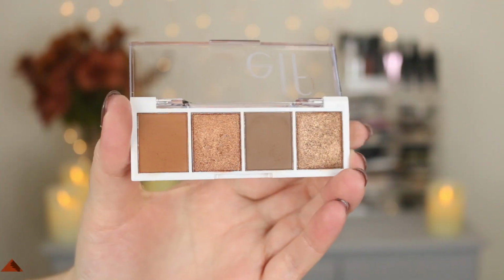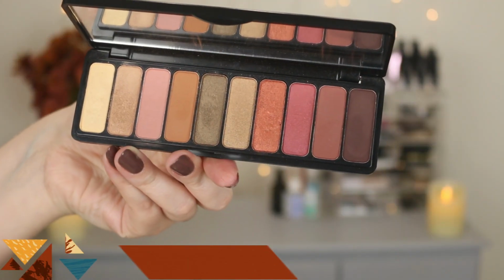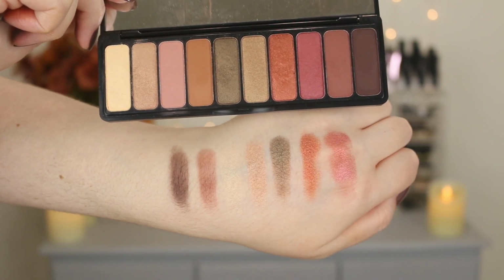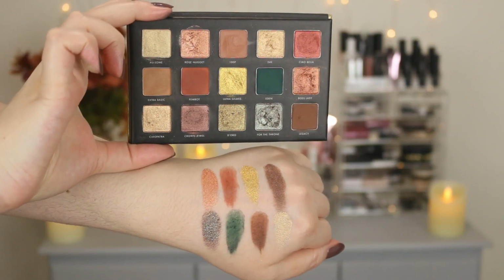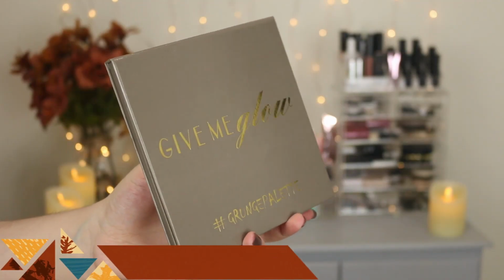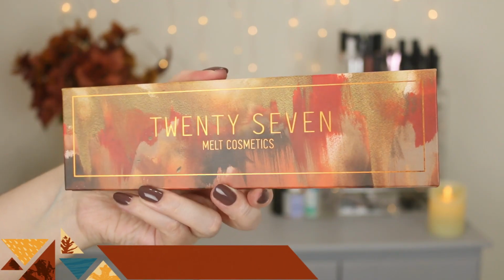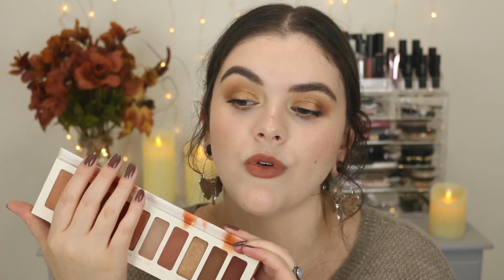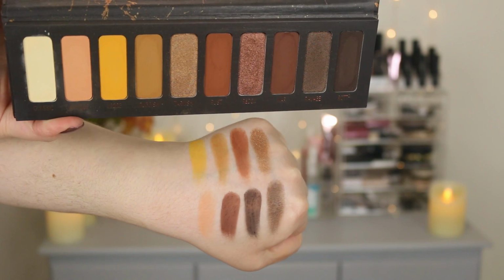BEST Fall Eyeshadow Palettes of 2020! 🍁🙌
Hey Beauties!! Happy Fall Season!! 🍁Today I'm sharing my top most FAVORITE Fall eyeshadow palettes for 2020! These are sooo good!

FAVORITE FALL EYESHADOW PALETTES 2020-

e.l.f. bite sized eyeshadow in Pumpkin Pie

e.l.f. rose gold Sunset palette

Milani Gilded Gold Palette

Melt Cosmetics 27 Palette

Melt Cosmetics Rust Palette

Check out Shop Miss A Products here!

My Favorite Vegan Hand Bags! By Angela Roi